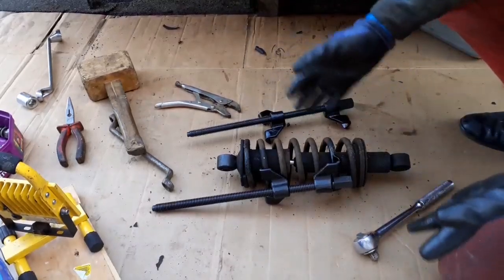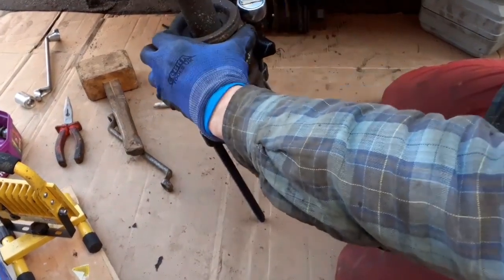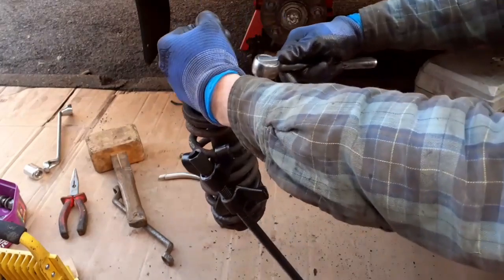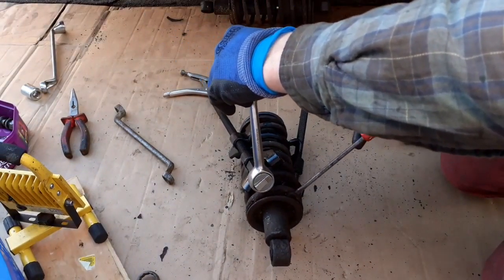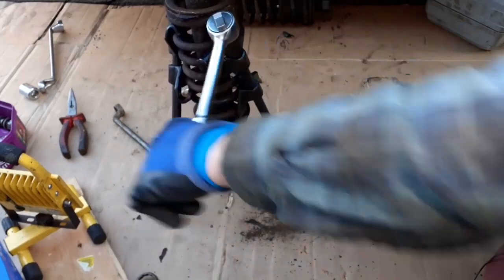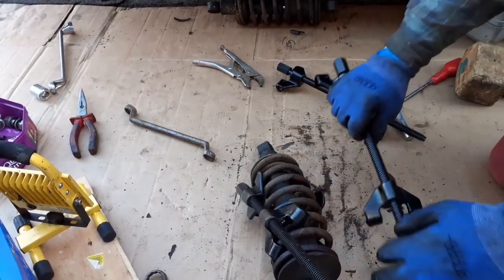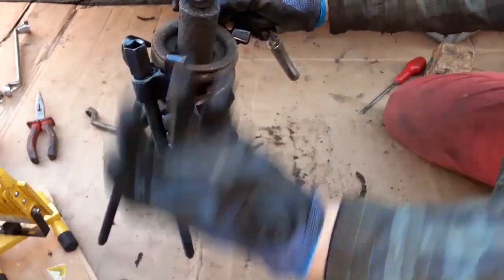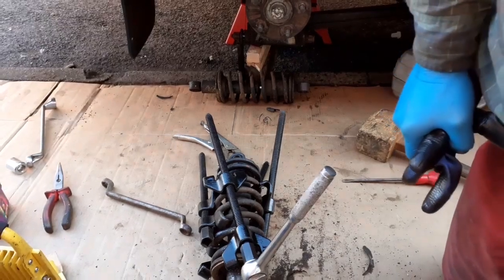Rear Suspension Overhaul: Part 5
I'm trying to salvage the original collits, there are two different types, without removing factory originals, I'm not sure which to buy.